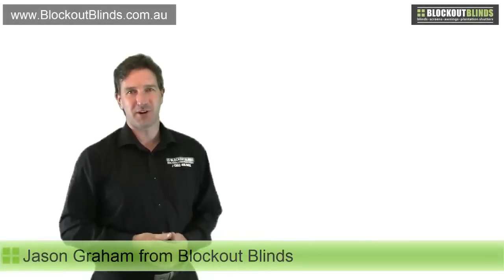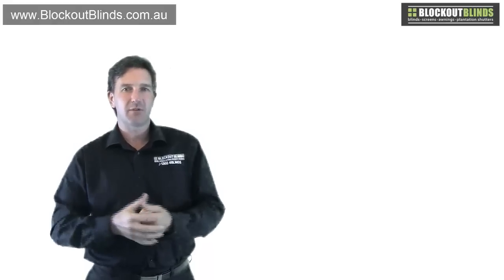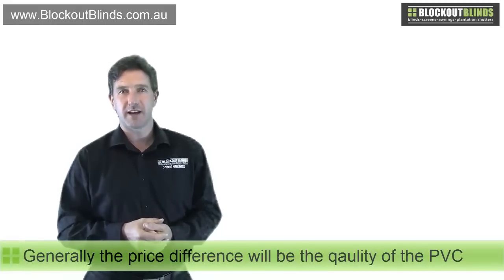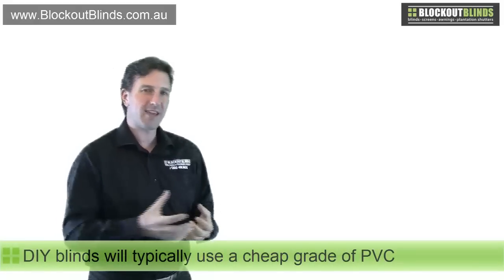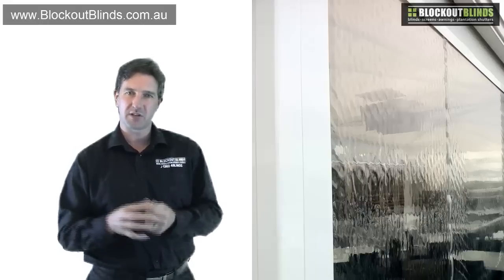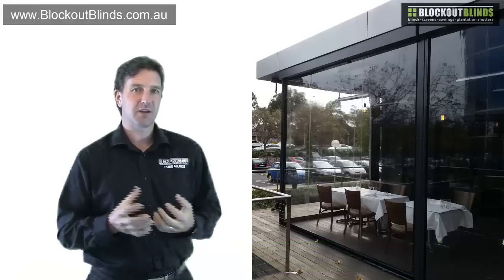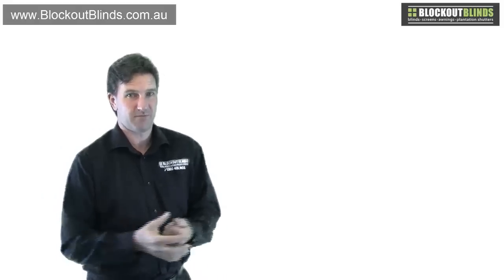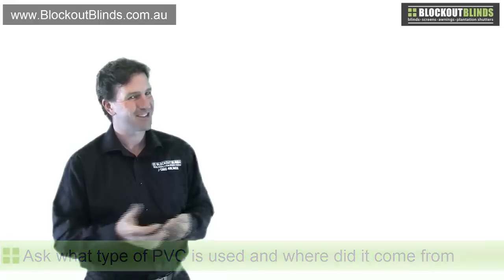Good quality PVC versus poor quality PVC for bistro blinds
Not sure if you should buy a DIY PVC blinds or purchase a ready made high quality one? Watch this video and learn from Jason as he explains why some PVC blinds are offered at a cheaper rate.

00:05 -- Hello from Jason
00:20 -- Enclose an outdoor area using Bistro Blinds
00:39 -- Pricing of bistro blinds
00:56 -- Pricing may depend on quality of PVC used
01:02 -- We only use imported high quality PVC from Japan
01:20 -- DIY blinds makes use of low quality PVC
01:52 -- An image of bad quality PVC intalled
02:15 -- Recently installed good quality PVC
02:53 -- Clean and take care of your PVC blinds regularly
03:13 -- Questions you need to raise before purchasing bistro blinds